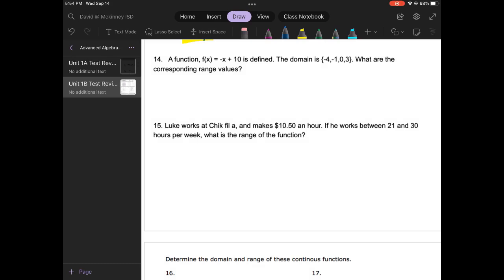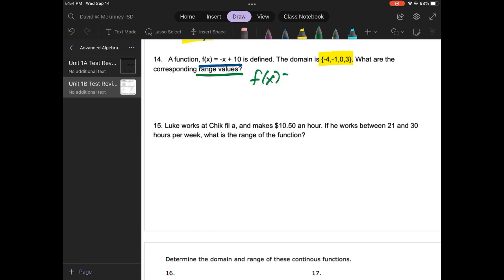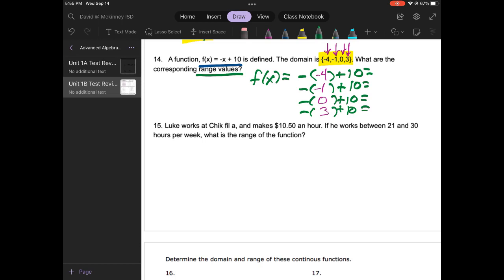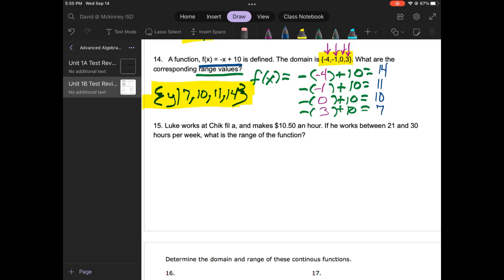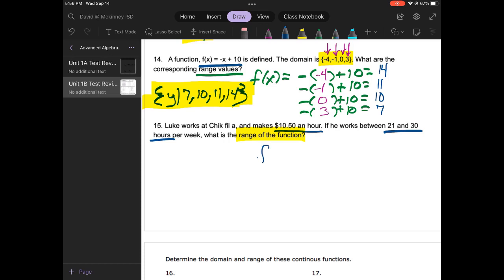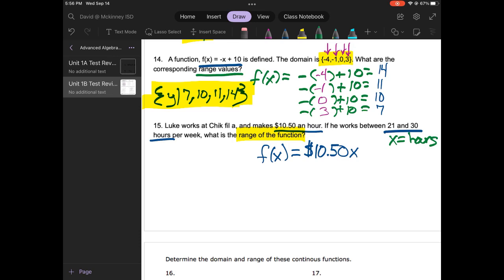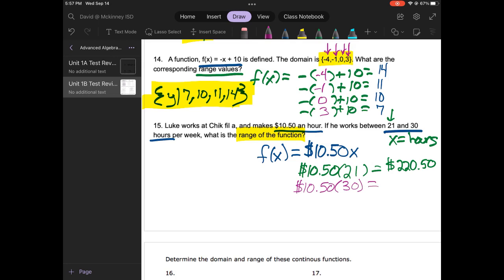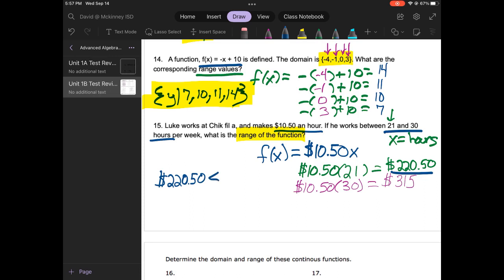Unit 1B Review #14-15_mobile copy